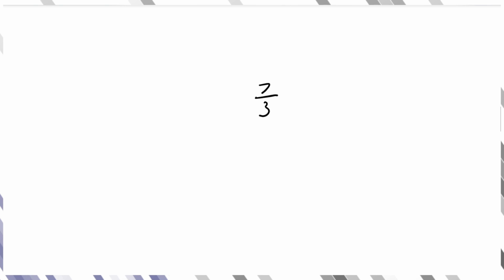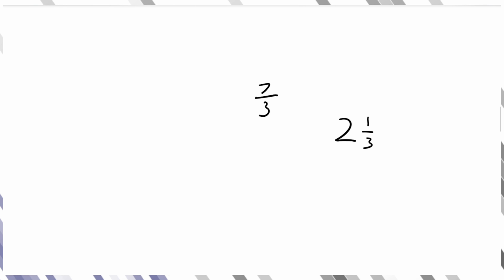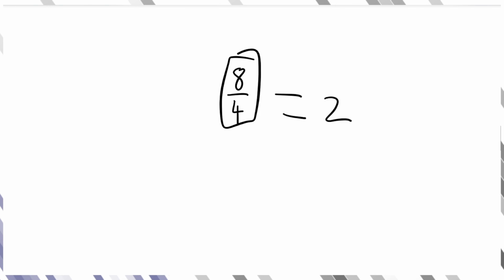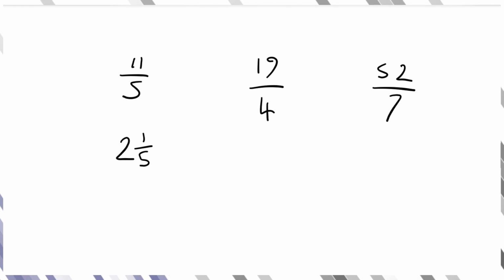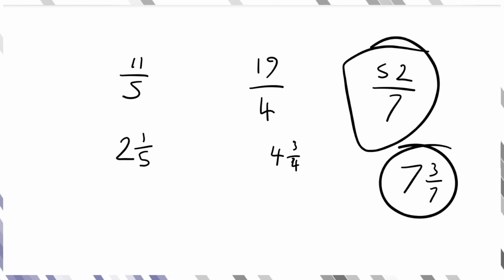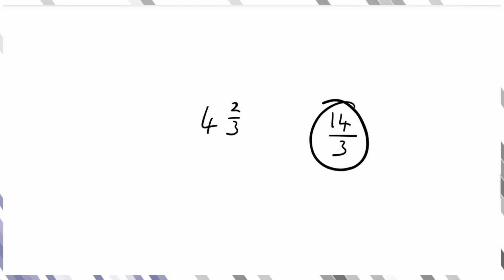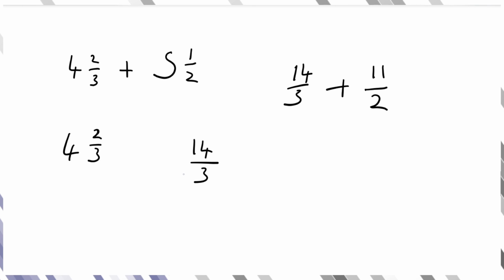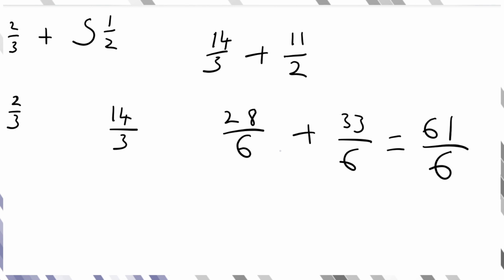Converting Improper Fractions and Mixed Numbers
How Convert Improper Fractions and Mixed Numbers EASILY!
In this video, you'll learn how to Convert Improper Fractions and Mixed Numbers.
I'm Adam, I've tutored maths privately for 8 years.